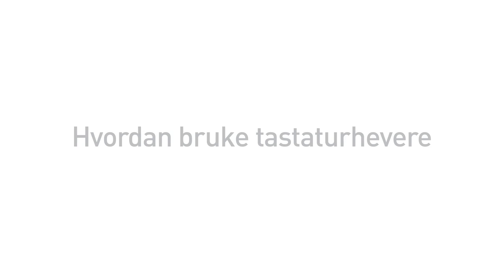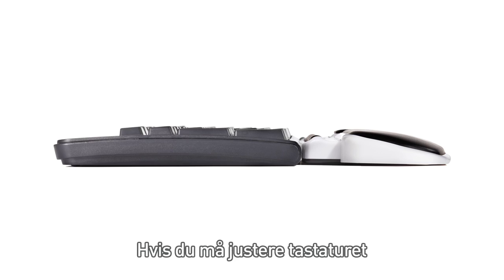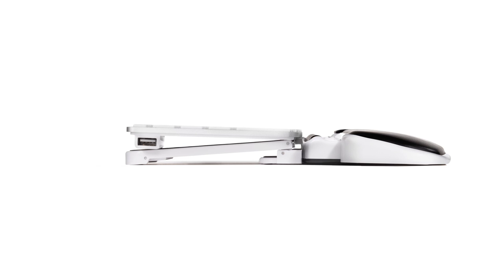Rollermouse Free 2 - tastaturhevere - ergonomi.no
Du kan heve Rollermouse Free 2 med de medfølgende tastaturheverne. Kjøp din hos oss via linken her